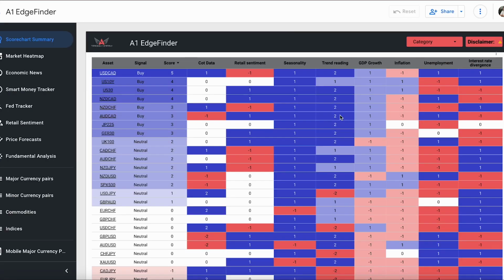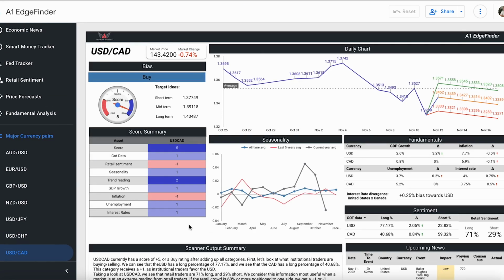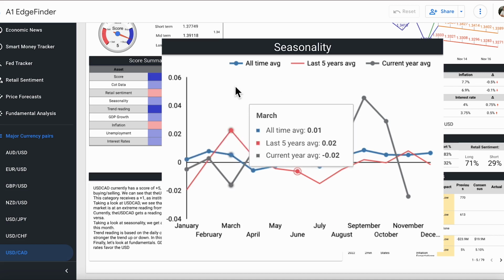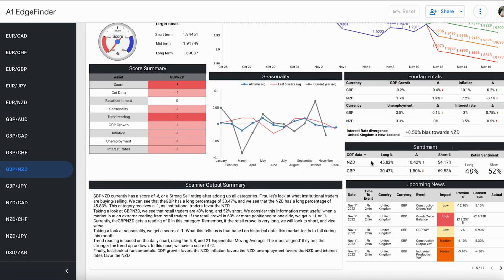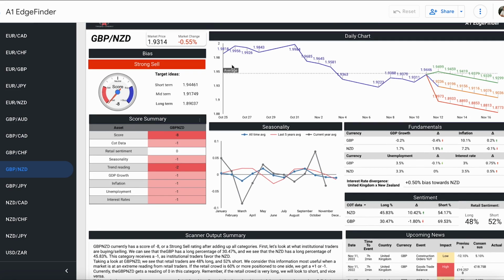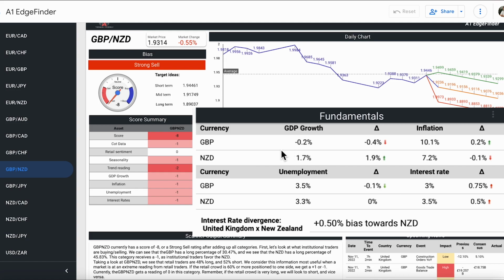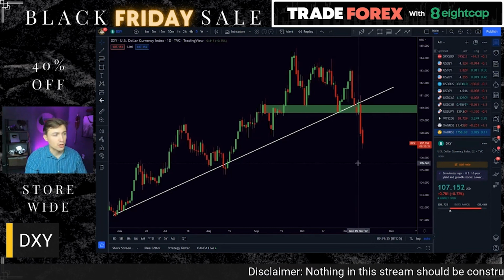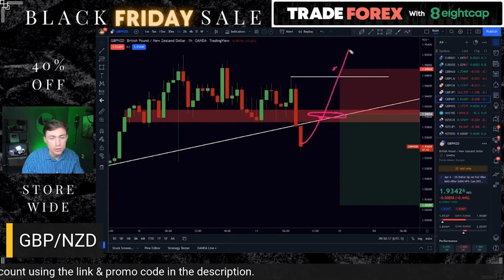PREPARE: GBP could DROP on GDP News... (FOREX FORECAST)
0:00 - News
0:40 - EdgeFinder Analysis
2:22 - USD/CAD
5:37 - GBP/NZD
9:34 - TraderNick Analysis